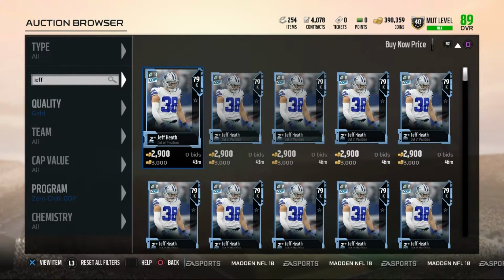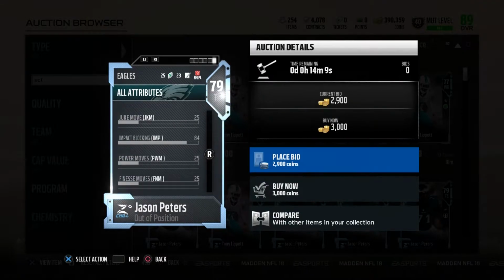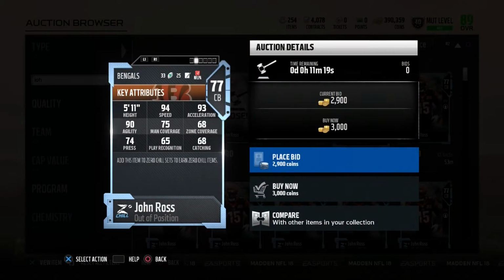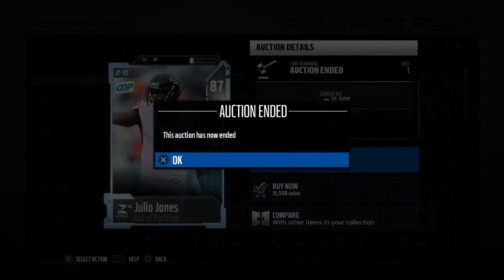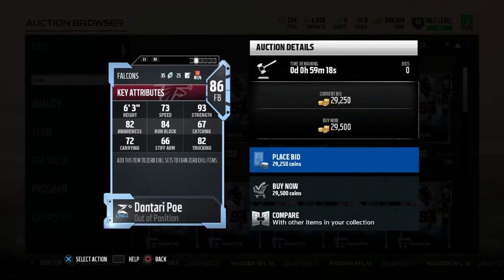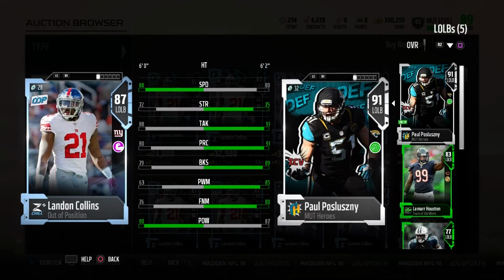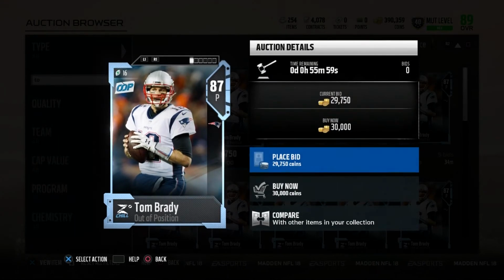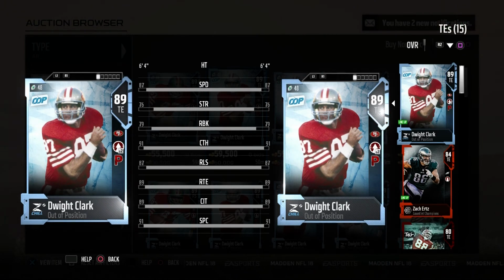Best OOP Cards, Madden 18 Ultimate Team Zero Chill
Zero Chill promo dropped with some interesting out of position cards. Here are some that I think can help you out the most and are important to use on your team.